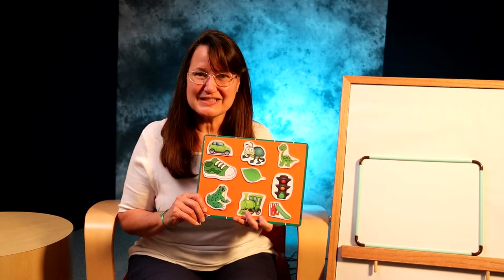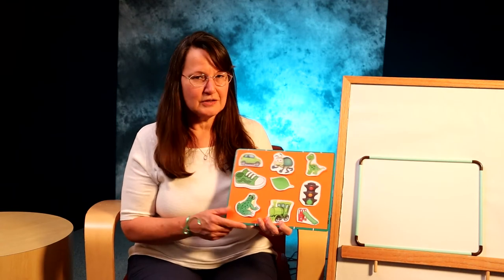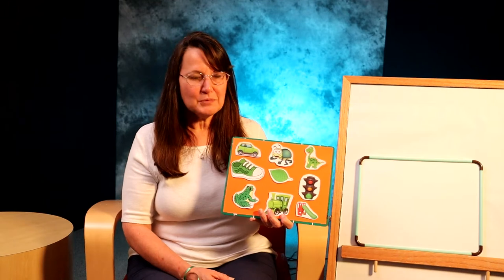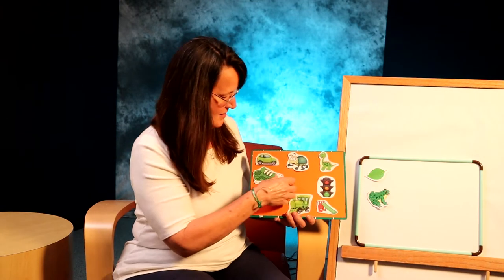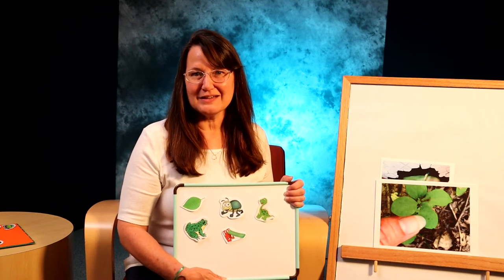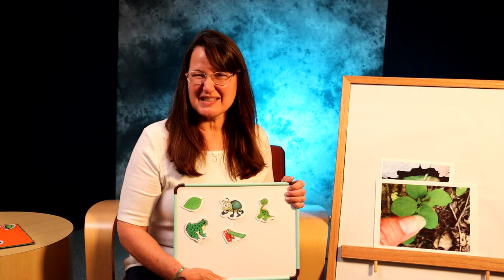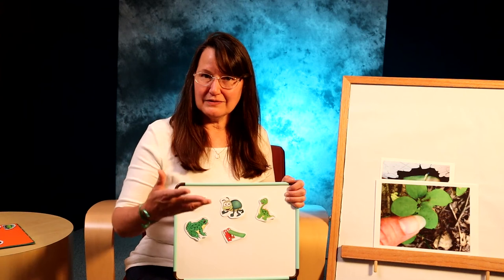Summertime for older Toddlers - Scavenger Hunt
Take your older toddler on a Scavenger Hunt for an exciting learning adventure.